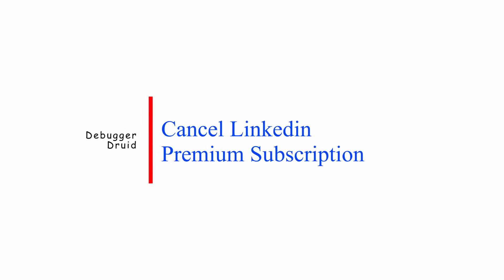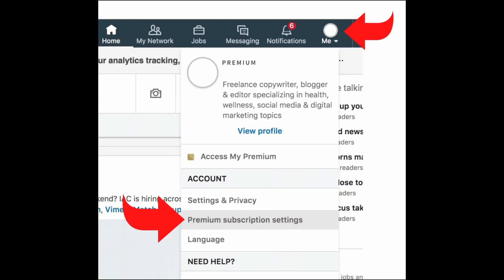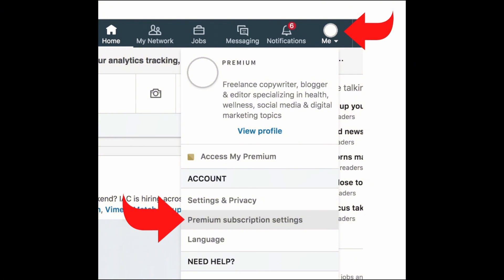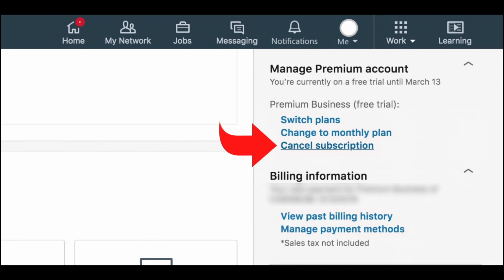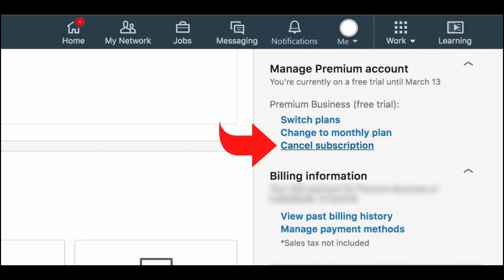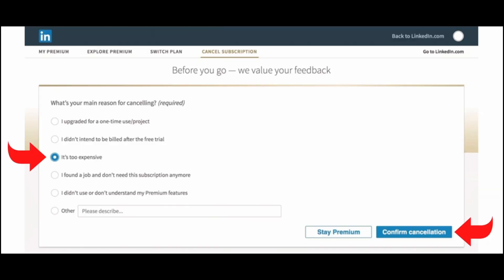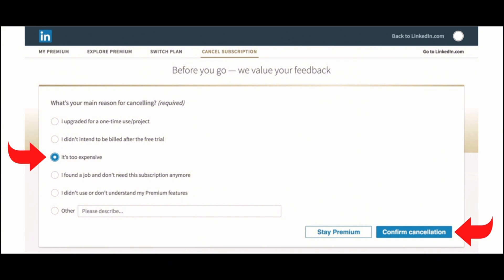How to Cancel Linkedin Premium Subscription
Looking to cancel your LinkedIn Premium subscription? Follow this guide to cancel it quickly and easily.

Timestamps:
0:00 - Introduction
0:10 - Canceling LinkedIn Premium Subscription